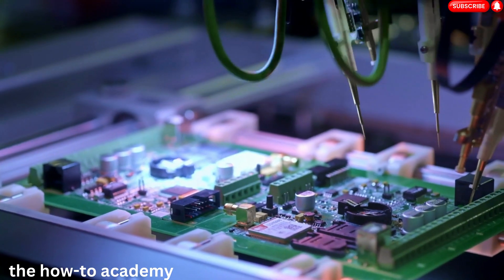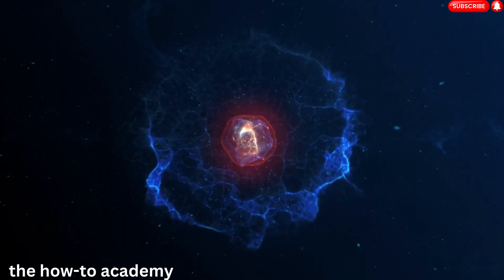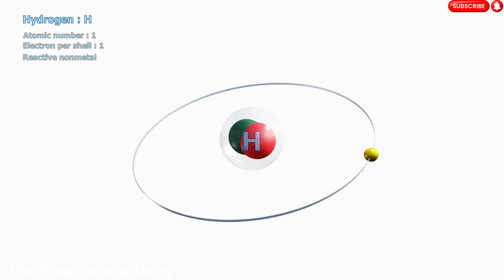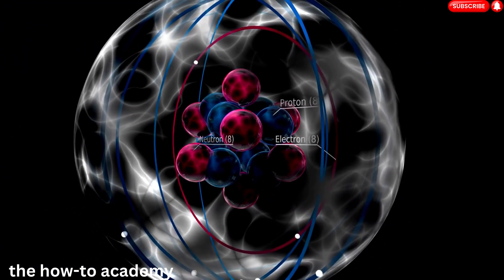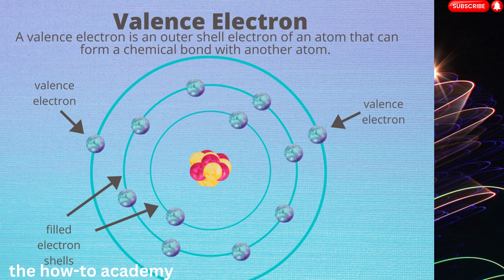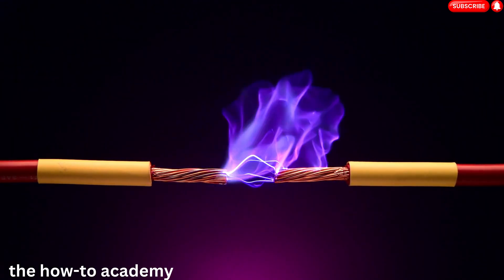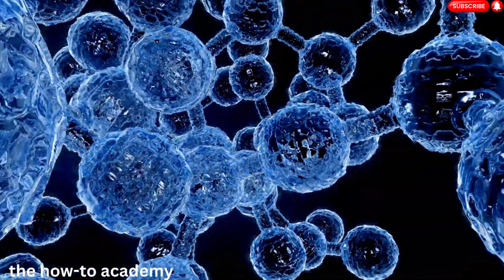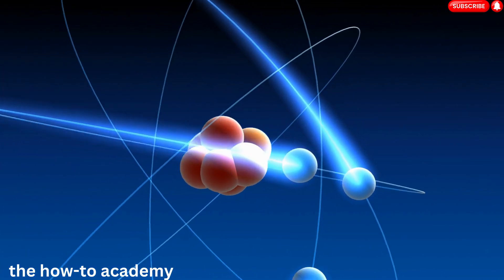Understanding Electrons: The Invisible Force in 4K.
Welcome to The How-To Academy! In this enlightening 4K video, we delve into the fascinating world of electrons – those minute, invisible forces that literally hold our universe together. From the basic principles of atomic structure to the mind-bending theories of quantum mechanics, we'll guide you through the journey of understanding these essential particles.

We'll explore the role of electrons in the electrical phenomena we encounter in our daily lives, and how their behavior influences the structure and properties of matter. Furthermore, we'll discuss intriguing quantum concepts such as electron spin and quantum tunneling.

Whether you're a student seeking to deepen your understanding of physics, or a curious mind longing to unlock the mysteries of the universe, this comprehensive guide offers an accessible and visually stunning insight into the world of electrons.

Join The How-To Academy, where knowledge becomes an adventure.